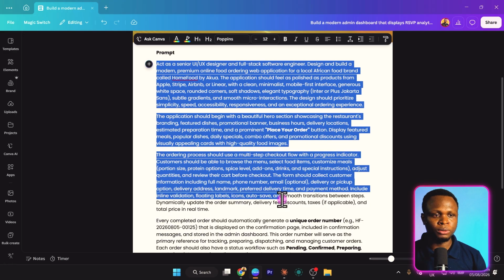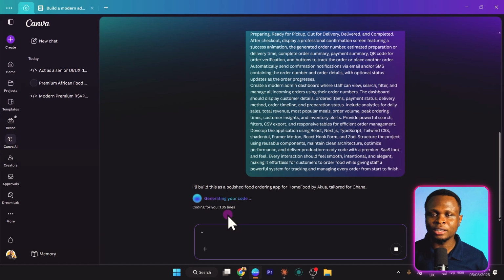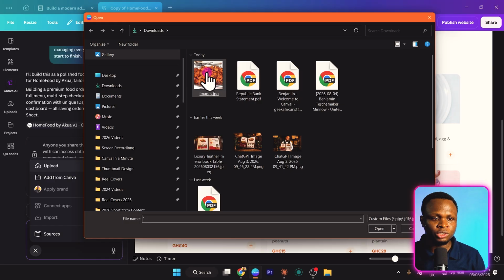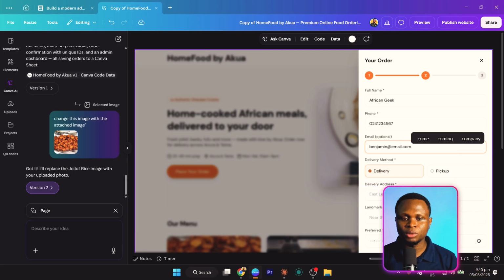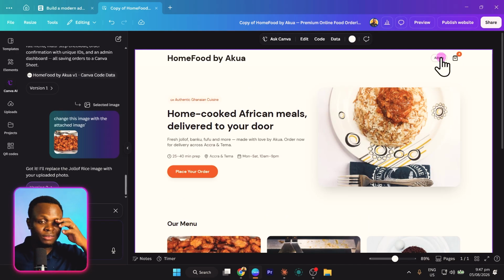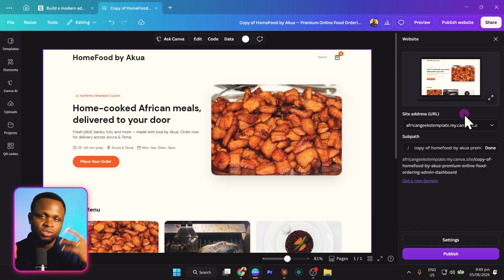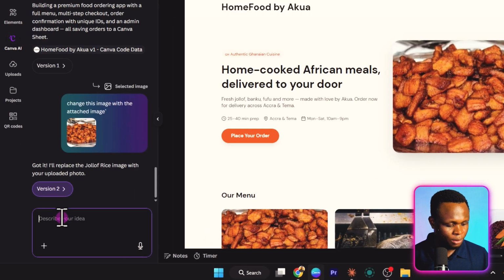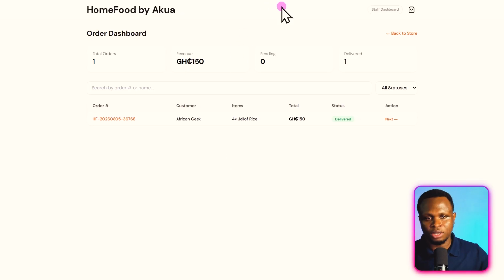How to Build an App in Canva (No Code)